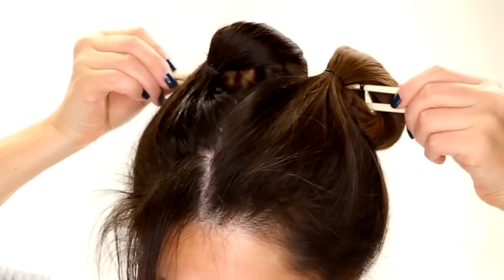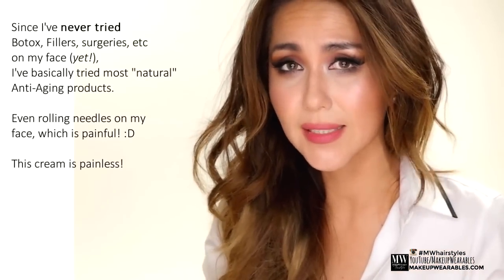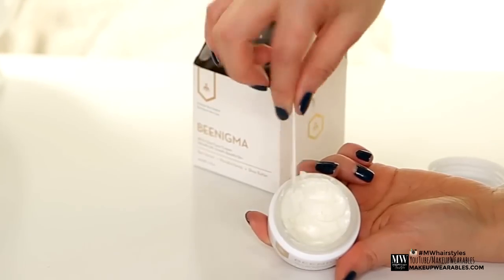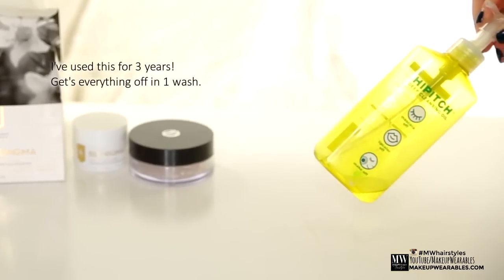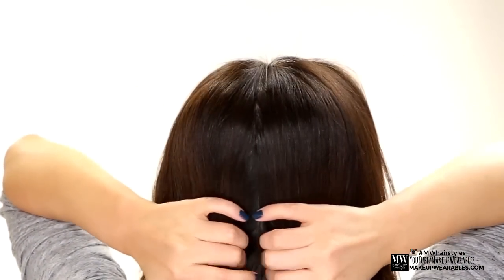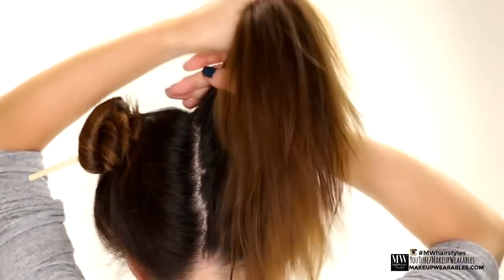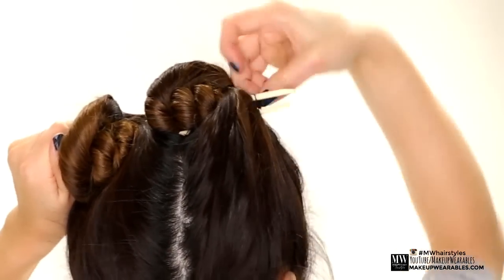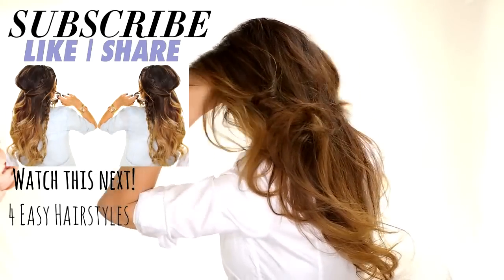1-Minute HEATLESS "CHOPSTICK" CURLS OVERNIGHT★ FAVORITES ft. Beenigma | Hairstyles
★Check out Beenigma!  The latest "it" cream everyone's talking about!
In this heatless curls tutorial, I'm going to show you how to curl your hair overnight, using an easy, no-heat curl / wave method.

In today's, quick and easy, step-by-step, hair tutorial video, learn how to curl your hair over night, without heat to get Victoria's Secret voluminous beach waves, for short, medium, or long hair lengths!  This method is suitable for straight, naturally curly, wavy, or even people with layered hair and is an easy way to style your hair for school or work.

My curls came out a bit frizzier than what I wanted because I unwrapped it too soon, so be sure to dampen the ends only slightly before curling your hair.

I recommend the Curl Jam if you're starting off.
*Get ANY Magic Wand for $34 plus a FREE Argan Oil!!

★G O O G L E MakeupWearables

 More search engine NONSENSE below so this video can get found on the internet!

Get big, voluminous, sexy, soft, and romantic, no-heat curls hairstyles, for hard to curl hair with this hair curling tutorial!  This romantic curly hairstyle is similar to the bombshell Victoria's Secret hair /curls or Kim Kardashian's loose waves.  Curly, loose, beachy waves hairdos, will make the most perfect, date, holiday party hairstyle.

This video is about a no heat overnight curls,  over-night curling methods, how to get healthy hair, voluminous curls,  how to get Victoria's Secret curls without damage, bombshell hairstyle, heatless loose waves,   cute prom hairstyles, wedding hairstyles. bridesmaidhair idea , prom HAIR TUTORIALS FOR LONG HAIR,  graduation hairstyles, running late teenage hairstyles, hairstyles for school, and curly hairstyles for medium hair for teenagers.

FTC:
Beenigma kindly sent me a jar of this amazing cream after hearing about my interest in the product. I recommend it because Beenigma  worked well for me and I want you guys to test it out while they're still doing this huge YT promo. Rest of the products were paid by me.